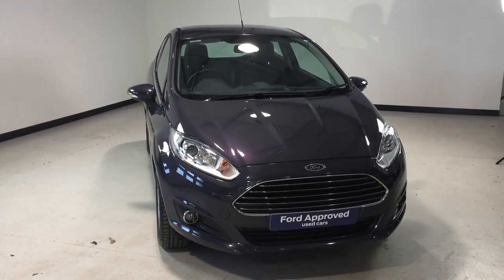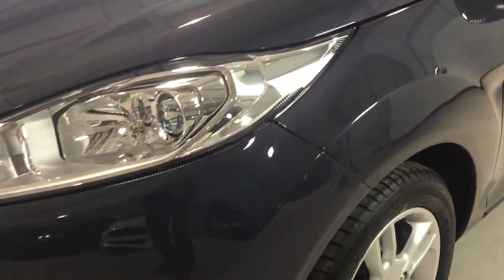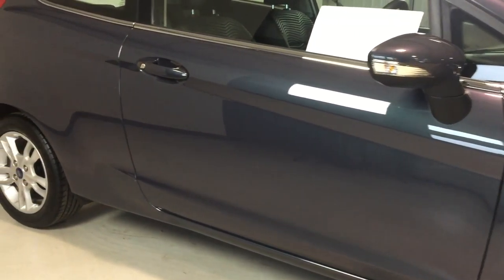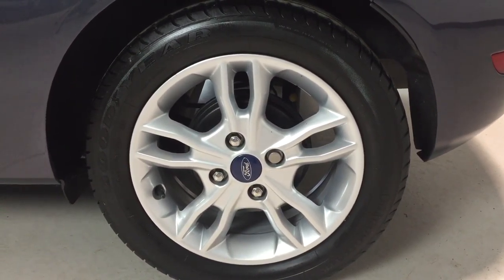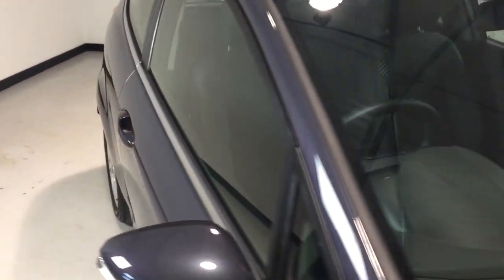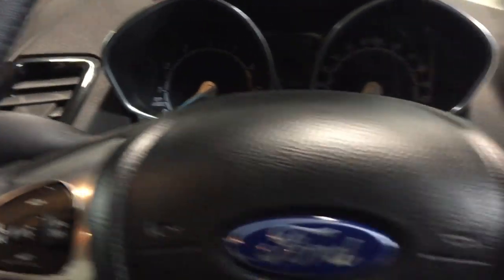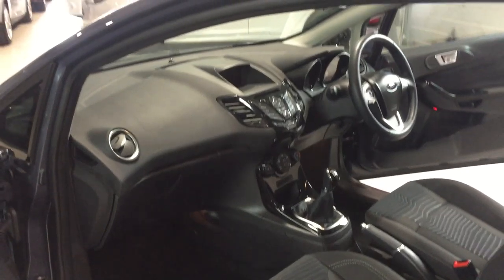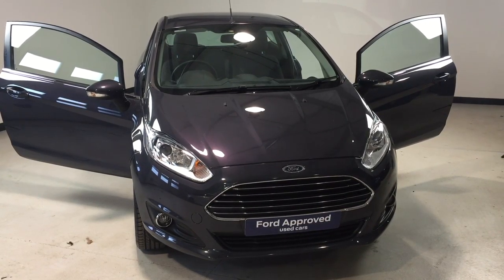Ford Fiesta 1.25 (E6) Zetec Hatchback 3dr 64/2015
Upgrades - Metallic Paint, Spare Wheel-5.5Jx14in Steel Wheel, 12 months warranty, Excellent bodywork, Interior - Excellent Condition, Standard Features - Air Conditioning - Manual Control, Hill Start Assist, 15in x 6in, 5x2 - Spoke (Fitted with 195/55 Tyres) with locking wheel Nuts, Quickclear Heated Windscreen. 5 seats, Metallic Midnight Sky, All our cars have undergone a Full 160 point Ford Approved check and as such are offered with a Full 12 Months Ford Warranty with any Ford Dealer in the UK (Upgradable to 2 years if you wish), A Full 12 Months Roadside Assistance as standard, All Brake Fluid, Air Conditioning and vehicle services carried out in accordance with manufacture guidelines, vehicle checked for Updates and Outstanding recalls checked and completed in addition to that we aim to supply all our vehicles with Premium branded tyres with at least 4+mm of tread, Full 4 Wheel alignment report, We also remain competitive with our competitors on price, How because we care about our customers and our name jacksonsford.co.uk you will not be disappointed call today 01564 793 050., Our Vehicles are housed in our off site Indoor Showroom Please call prior to your arrival.